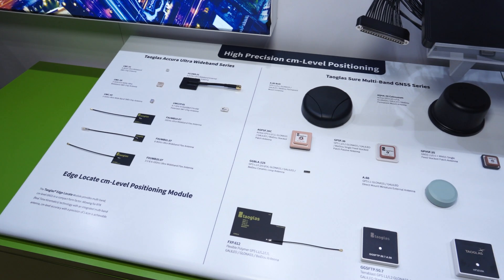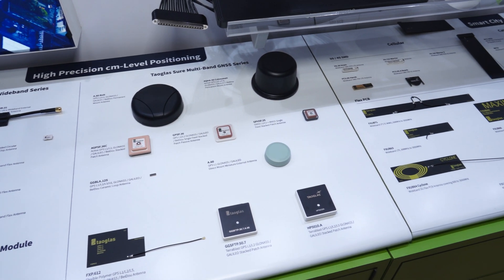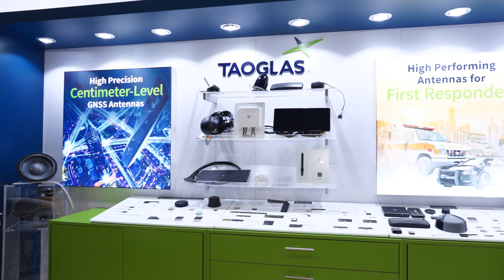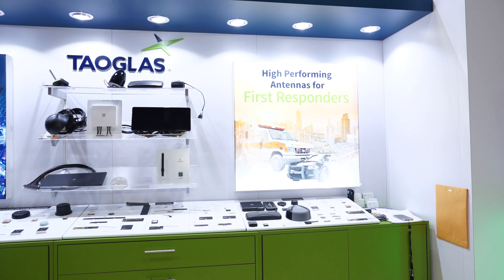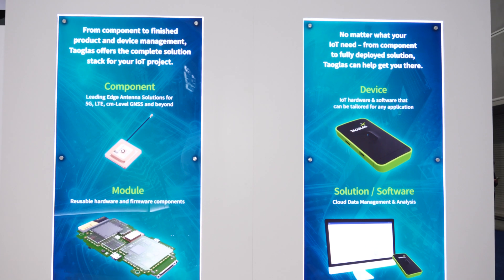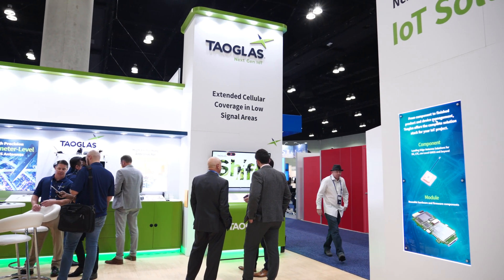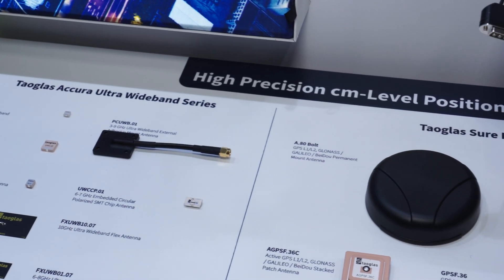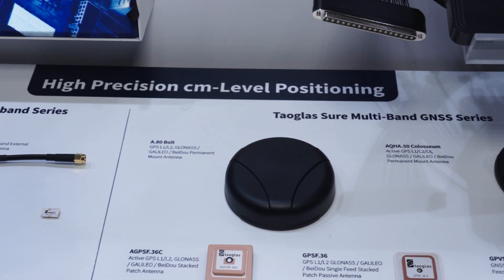Taoglas Edge Locate: MWC Americas 2019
Sean Kinney of RCR Wireless News speaks with Dennis Kish on Taoglas' new product launch Edge Locate and how it applies to IoT infrastructure.